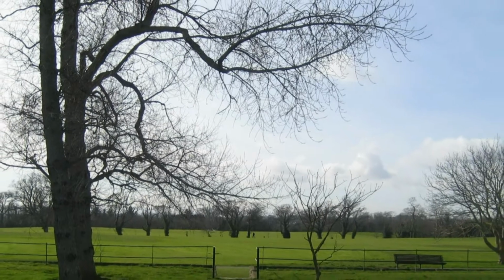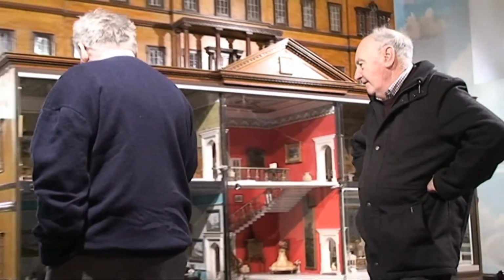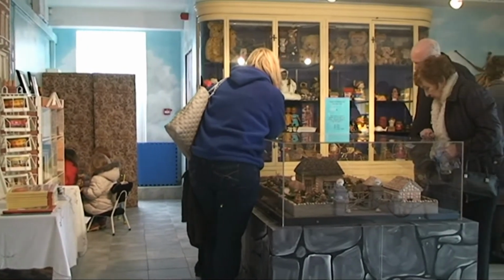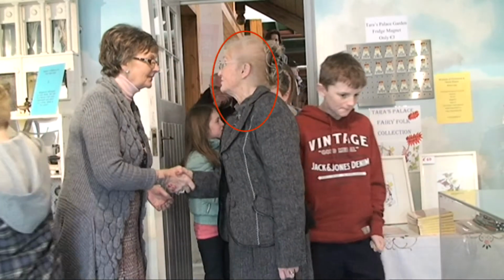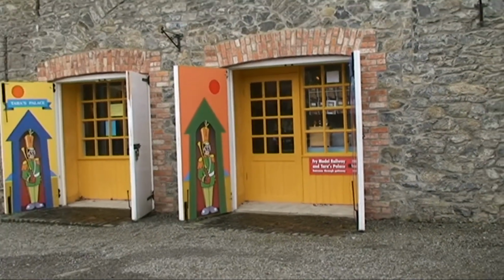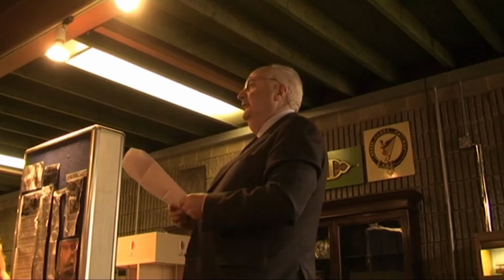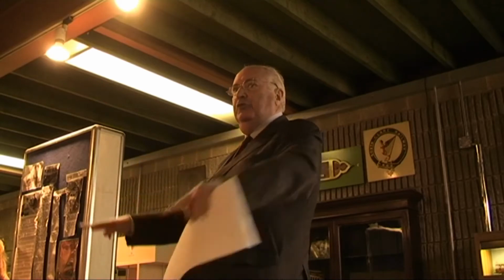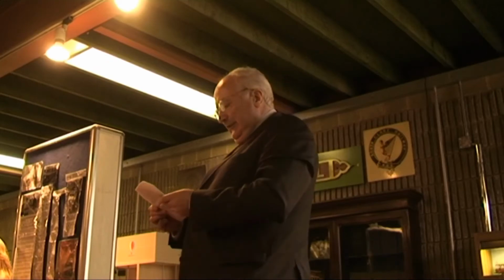The Fry Model Railway & Tara's Palace by Small Coin Visuals